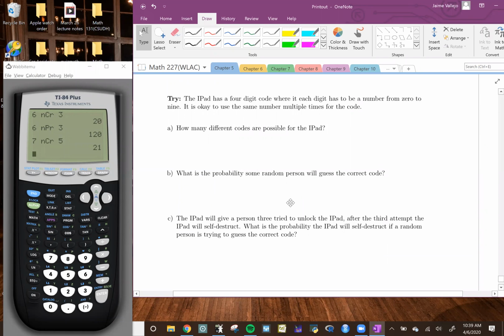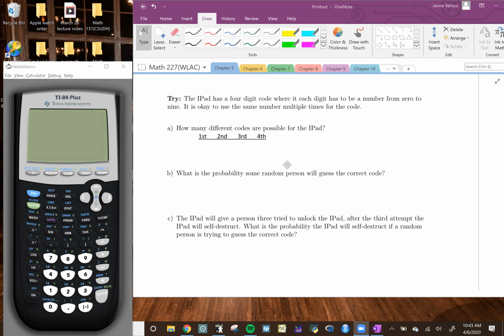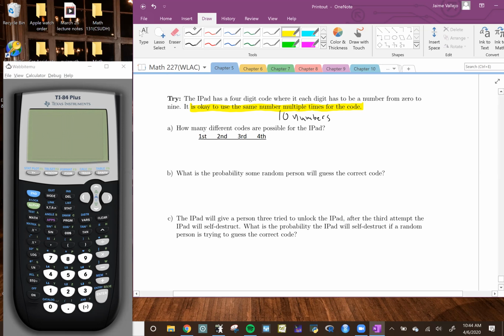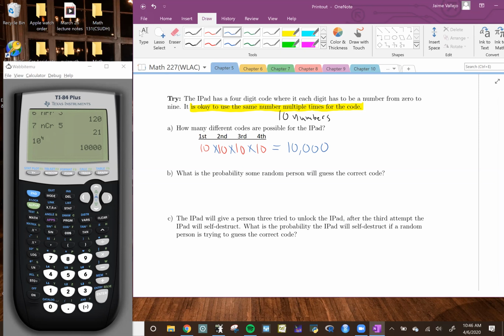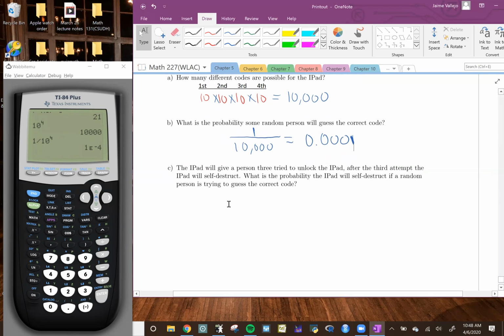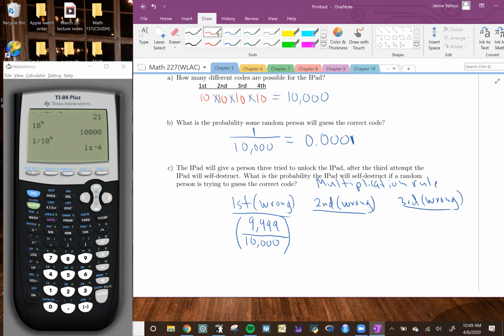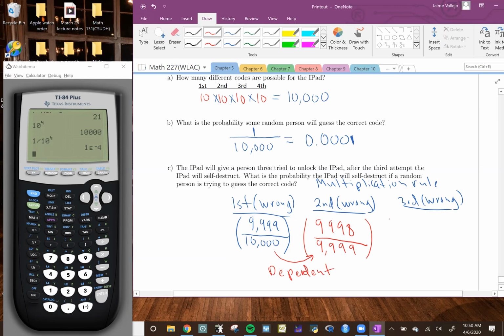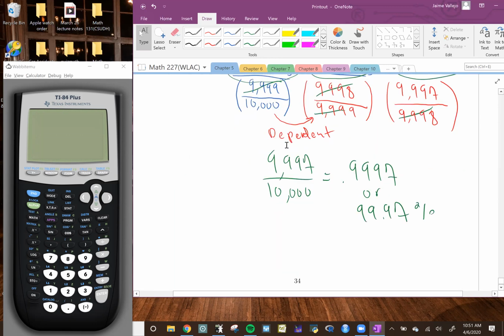Math 227 April 6 (Part 3)